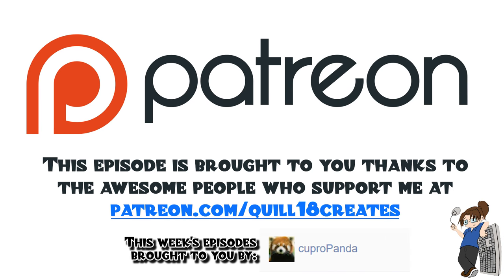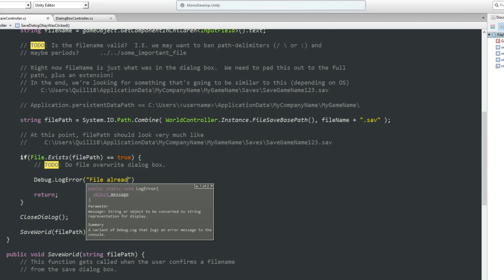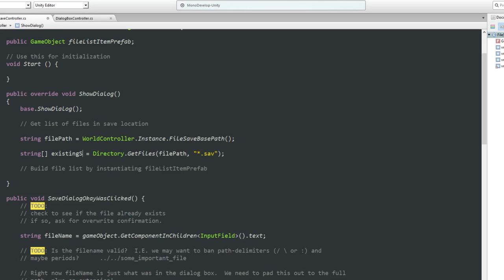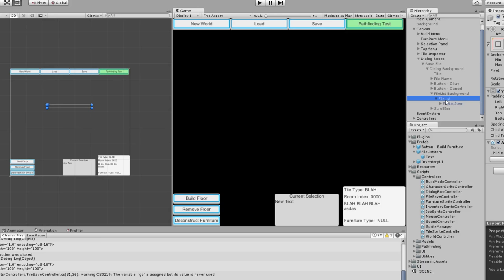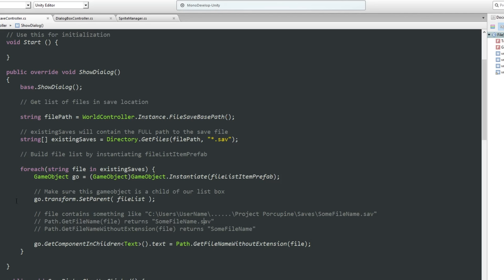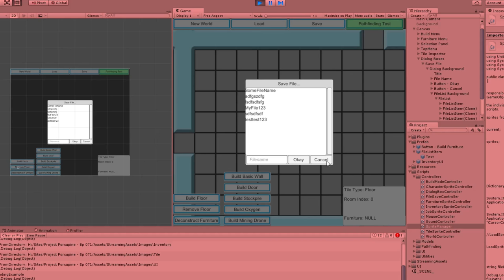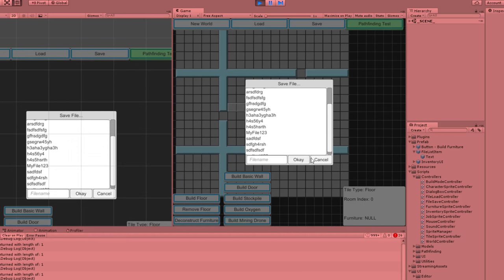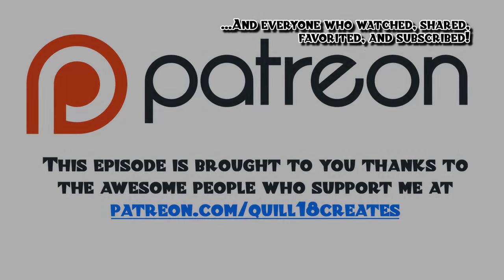Unity Base-Building Game Tutorial - Episode 71! [File Loading Dialog]